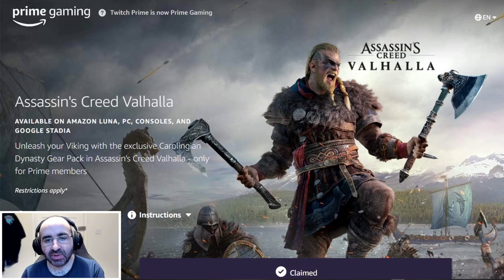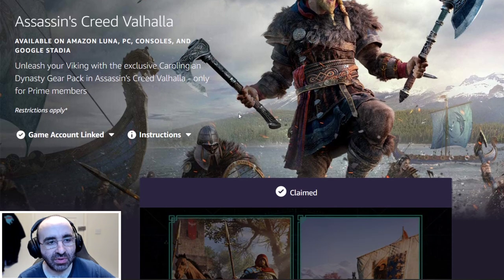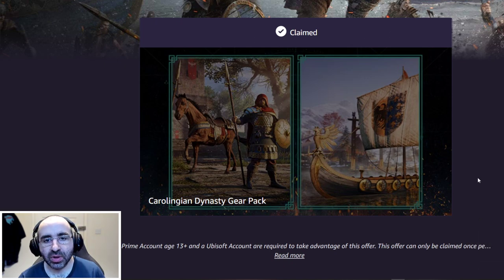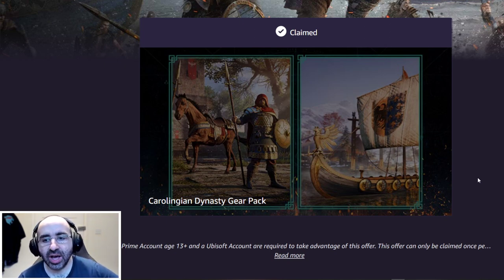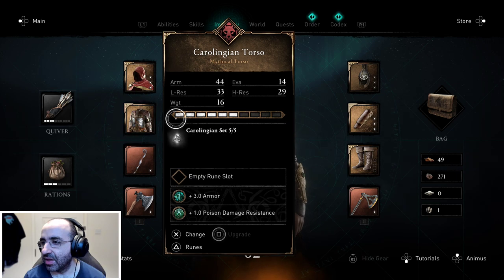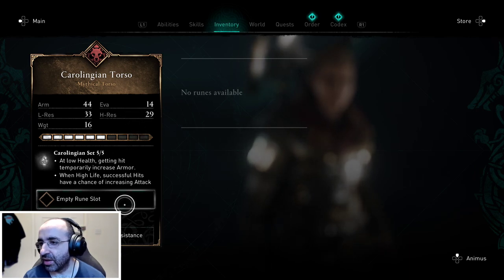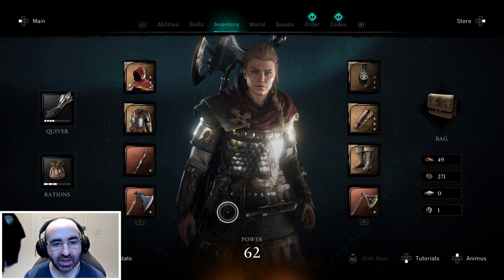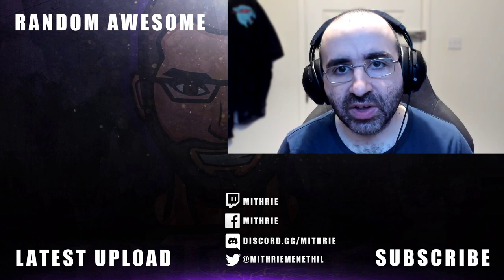Assassin's Creed Valhalla Carolingian Dynasty Gear Pack Tutorial Guide (Beginner)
In this video, I show how to redeem the Carolingian Gear Pack in Assassin's Creed Valhalla. I also show how it looks in-game.

Mithrie